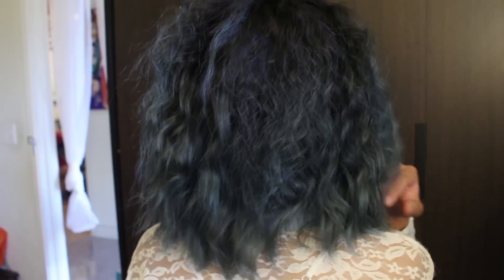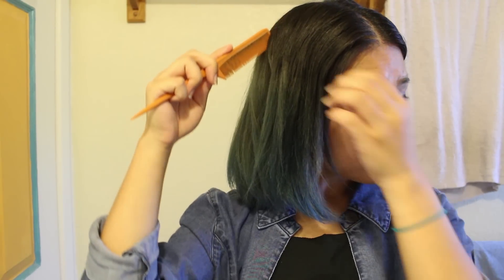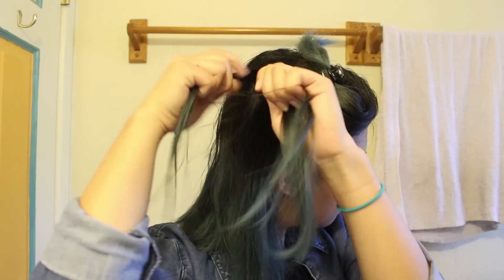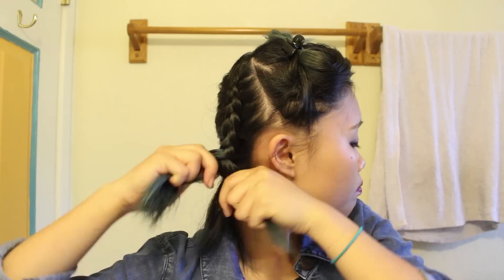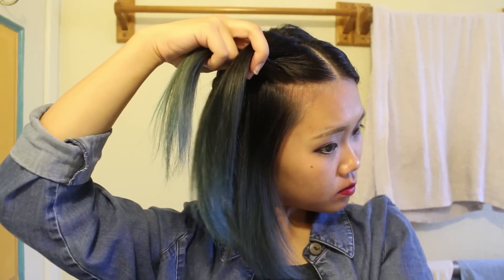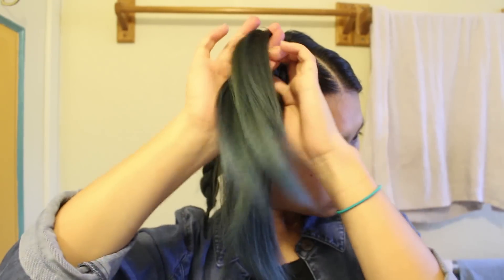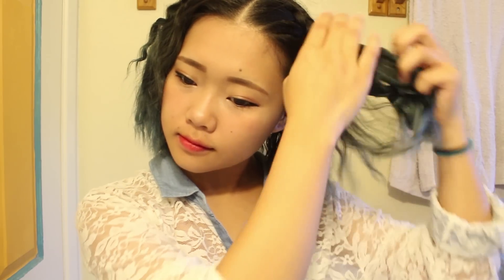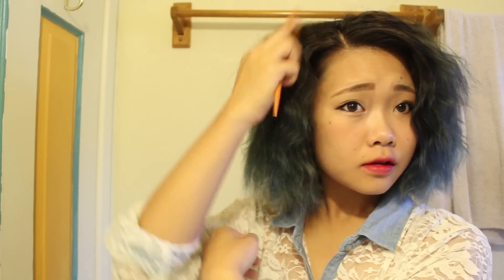How to: Crimped Poofy/Volumized Hair (No Heat!)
Time for some more poofy hair!
I know I have done a video like this last year, but here I wanted to show a different way to approach the hairstyle. I braided my hair differently to get the volumized result.
I hope you enjoyed this approach!